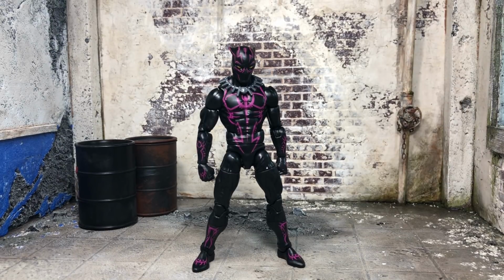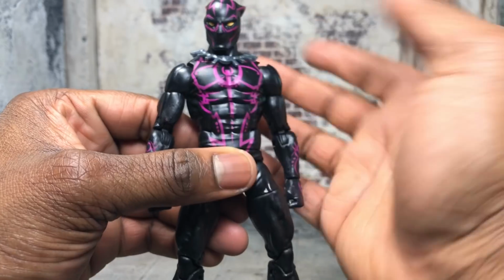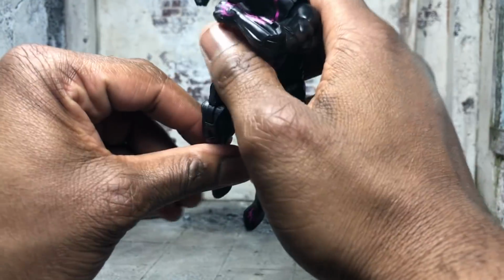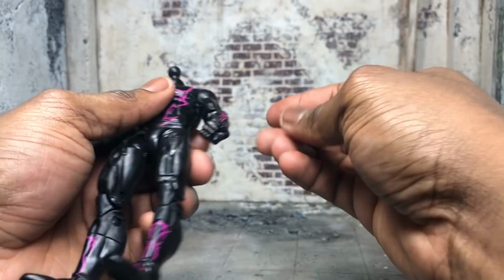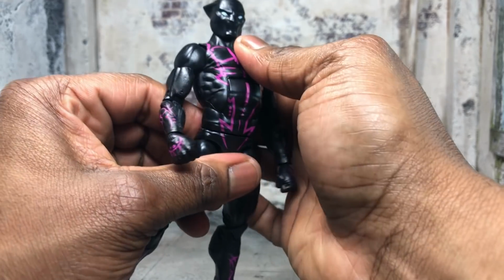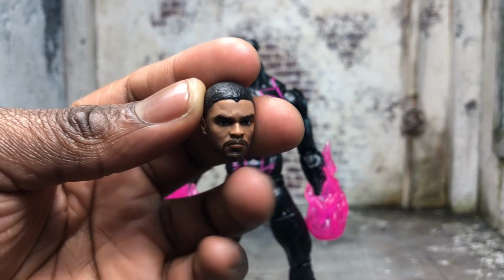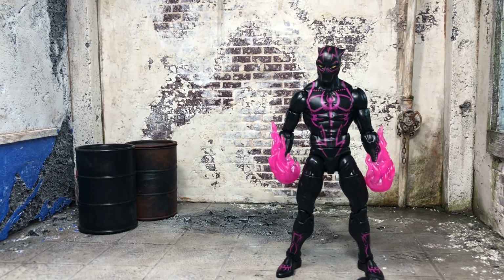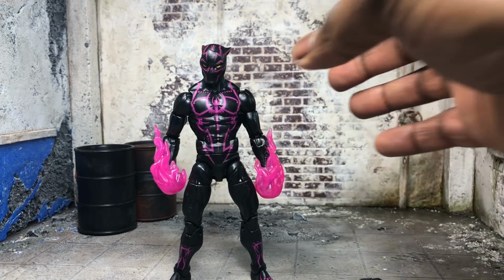Marvel Legends Walmart Exclusive Black Panther (Vibranium Tech Suit) Review